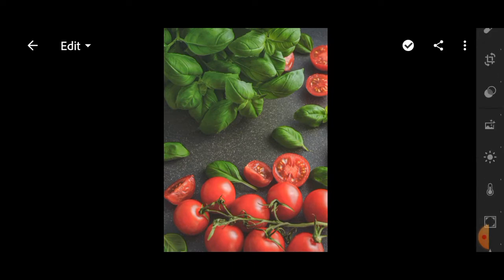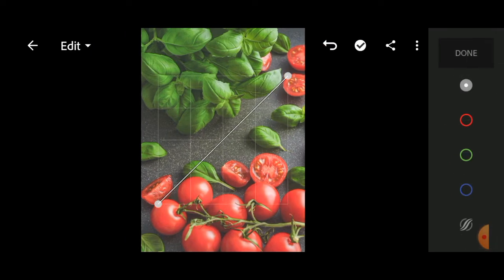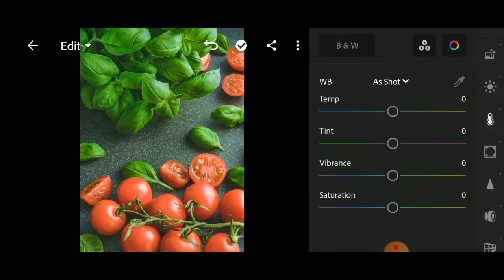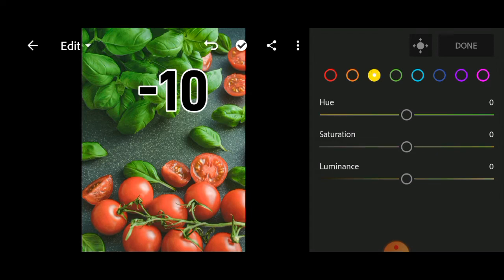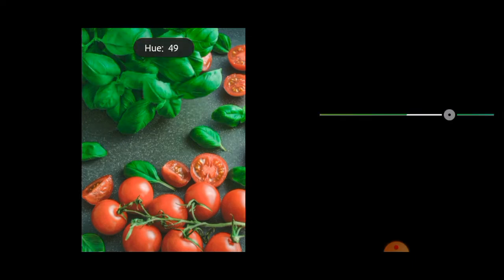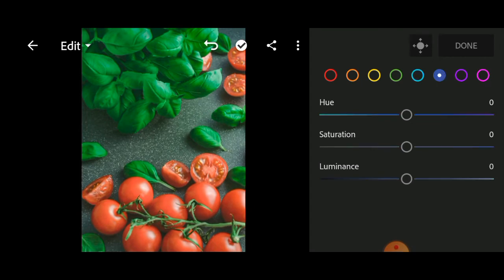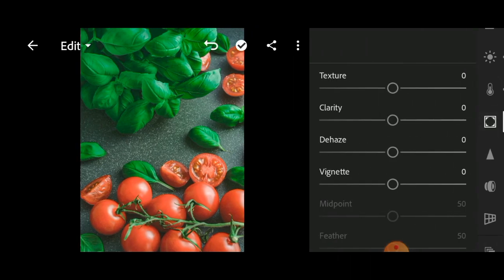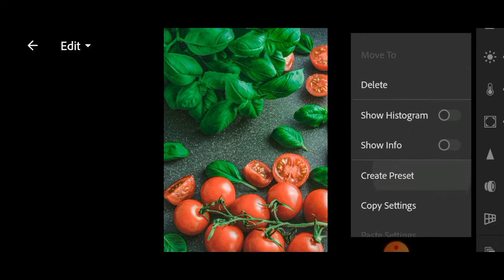Avocado Preset - Lightroom Mobile Presets DNG | Avocado Filter | Blogger Preset